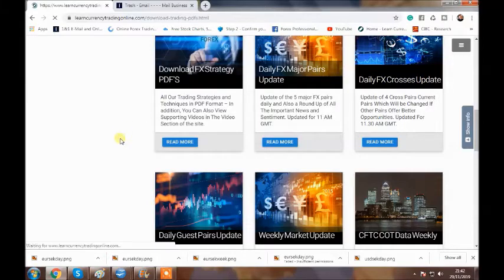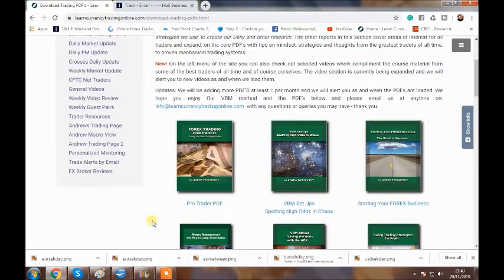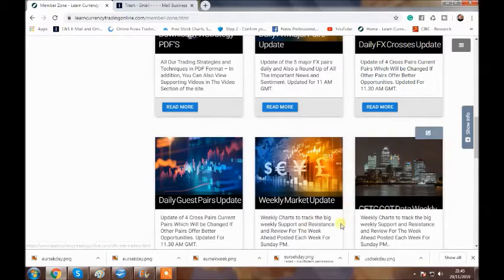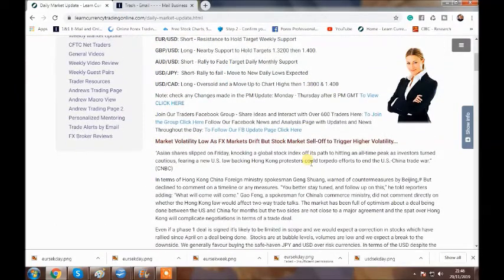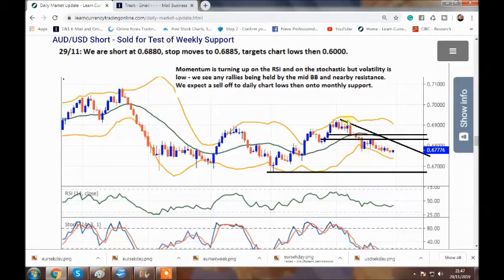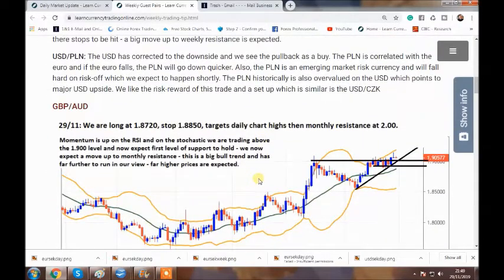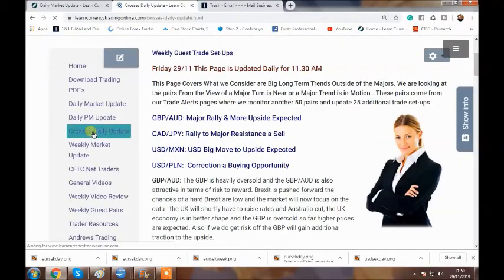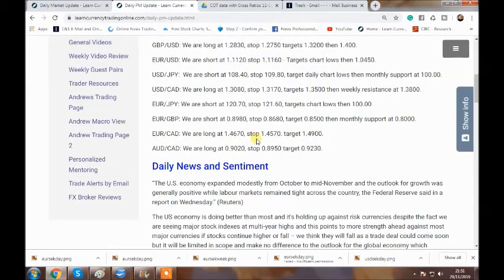Forex Training Course Learn With Pro Traders LIfe Membership Risk Free Trial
Get LIFE access to our Members Center & daily analysis of 14 Forex pairs. Until 02/12 get a 25% discount on Life Membership to just  $179.00 by inserting coupon code 628891 at checkout: